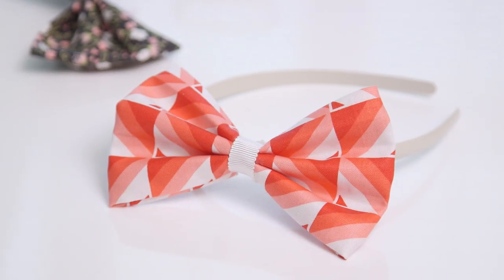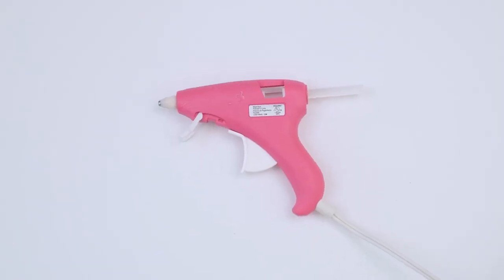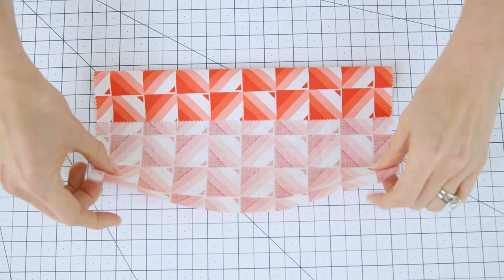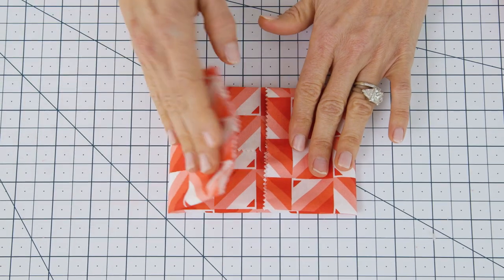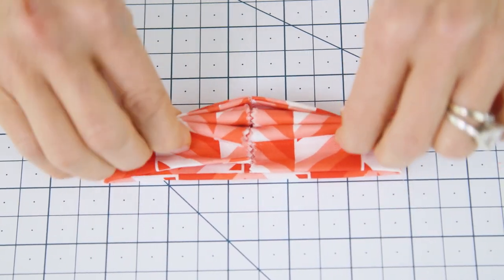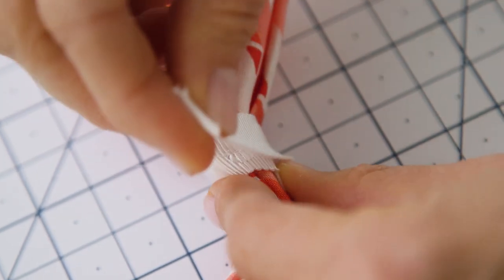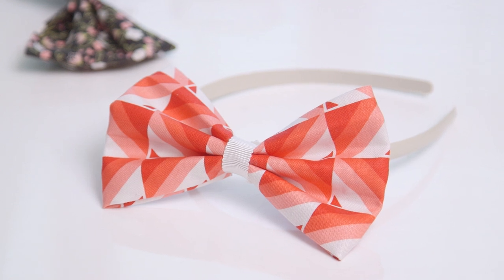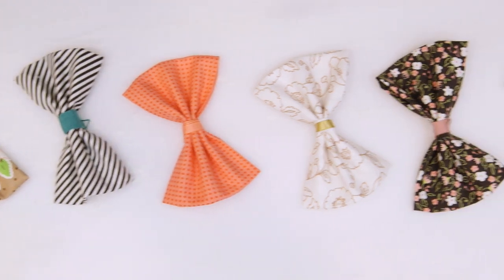DIY I No Sew Hair Bow (Cheap & Easy!)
I may not have daughters but I have been on a hair bow making binge (Presley is reaping the benifits) and these are the cutest and easiest to make, plus they only cost about a dollar each!

SUPPLIES
Fabric
Hot Glue Gun
Ribbon